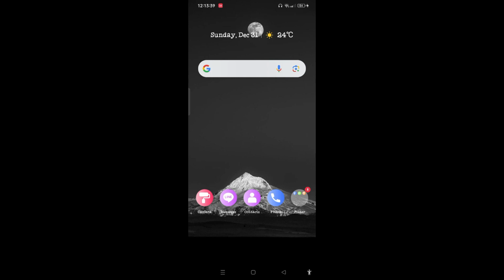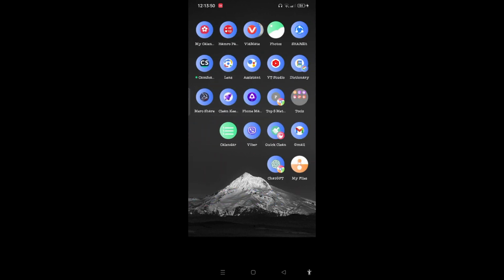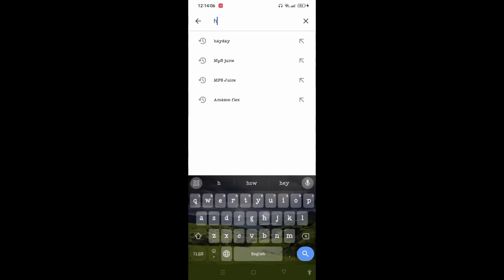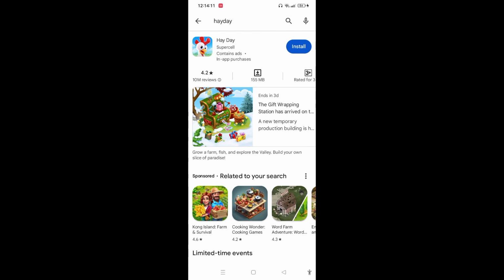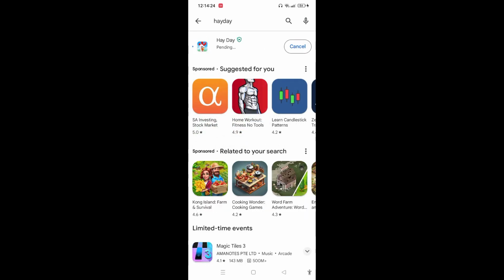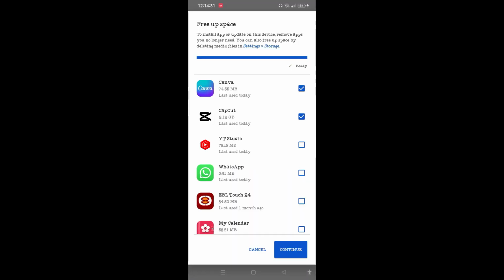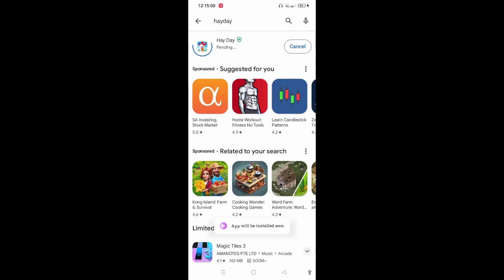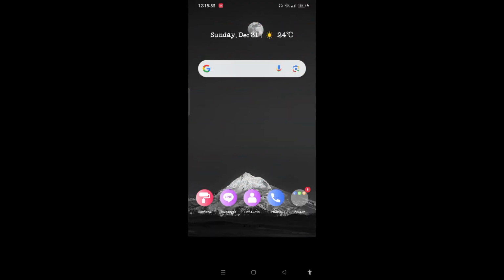How to Download Hay Day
Learn How to Download Hay Day with quick and easy steps.
Craving a slice of country life without leaving your couch? This Tutorial Guru guide will show you how to effortlessly download Hay Day, the addictive farm sim that lets you grow crops, raise animals, and trade with friends!

© Tutorial Guru